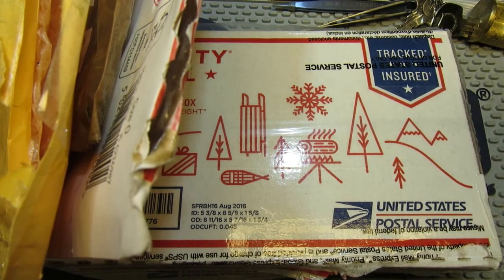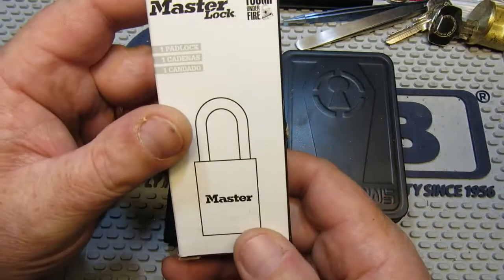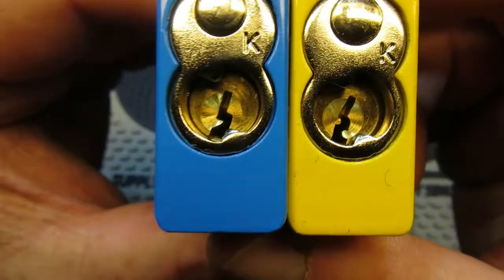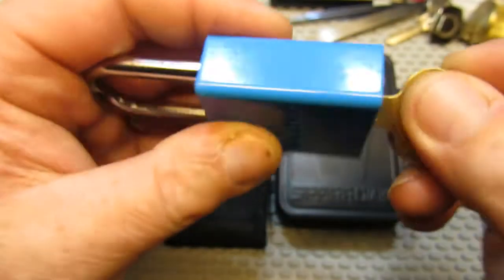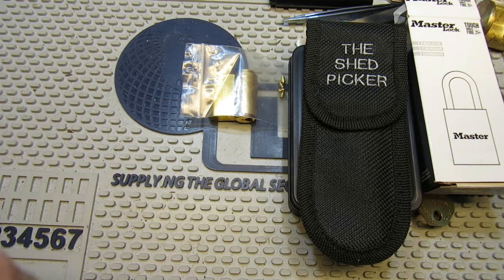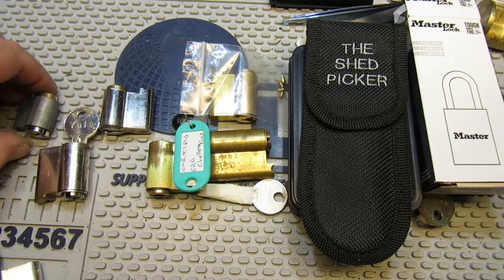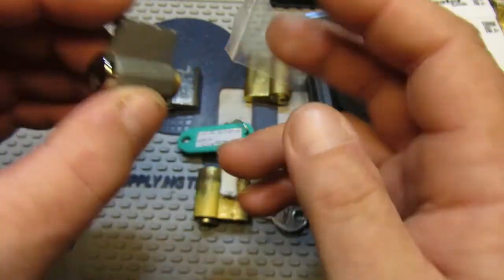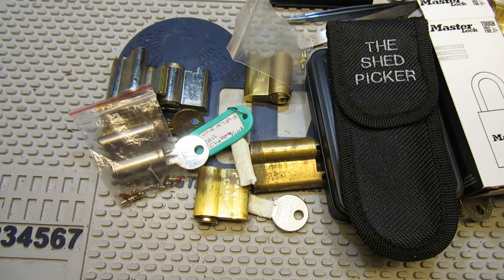(243) Busy Day for the Postman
Big thanks to Trekmaster30, The Flying Locksman, Hobby Picker and Doctor V for all the stuff today.